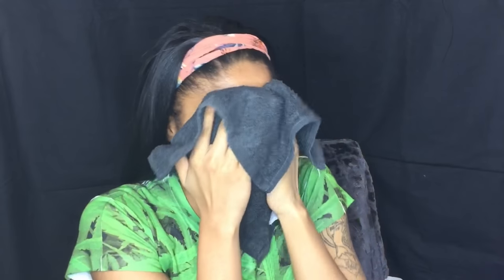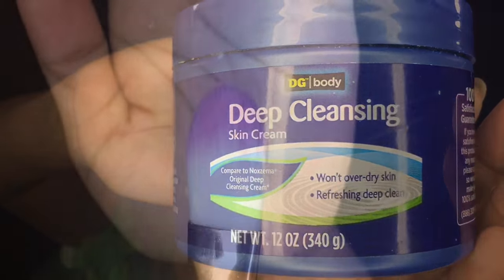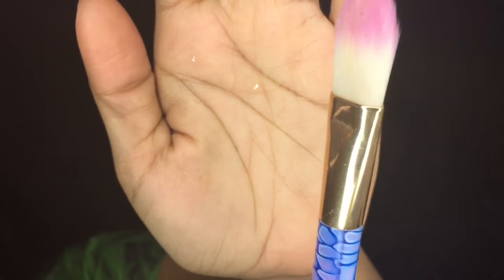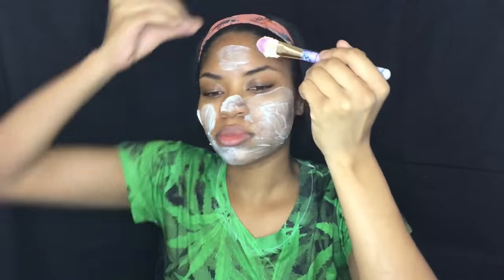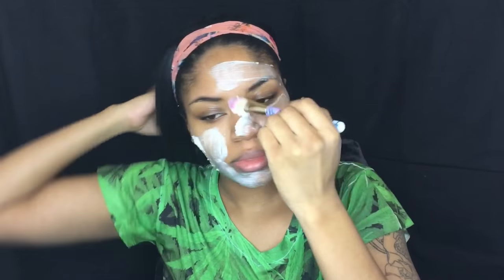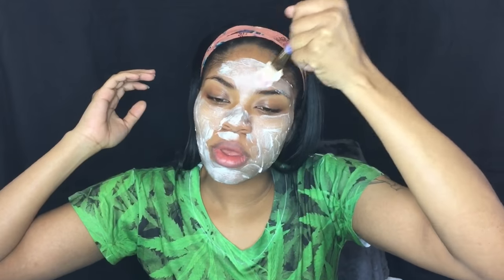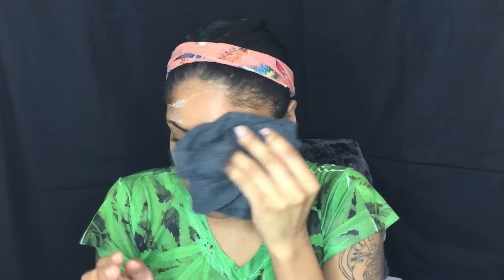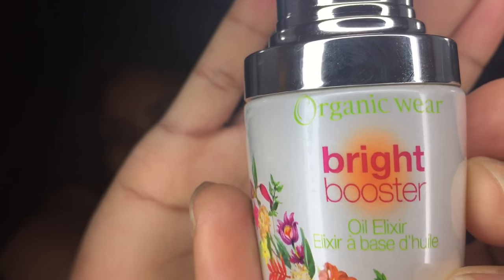Fastest Skincare Routine Ever!. | Tisha Cashaé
✨ Hey beauties ✨

Items used:
Dollar General Deep Cleansing Skin Cream
Physicians Formula Organic wear bright booster oil elixir